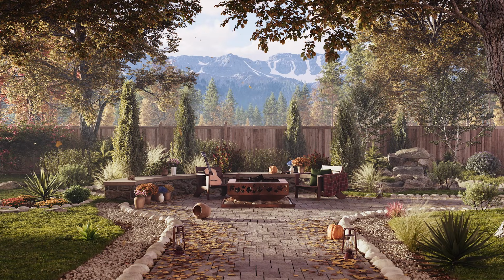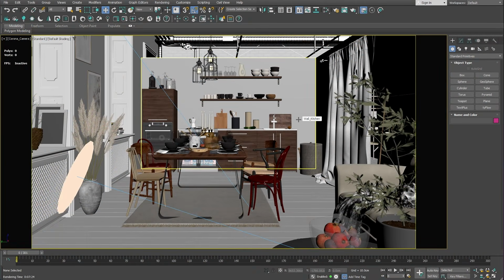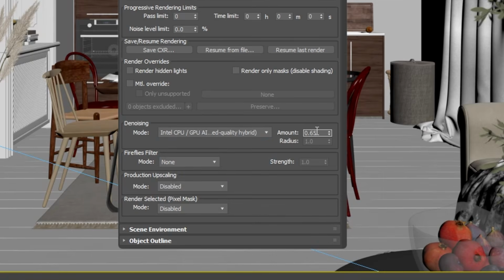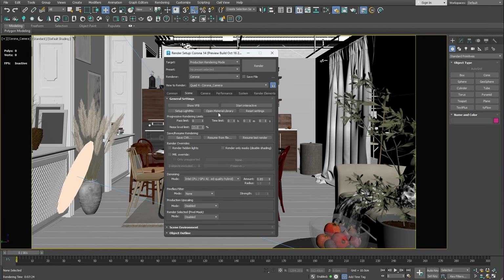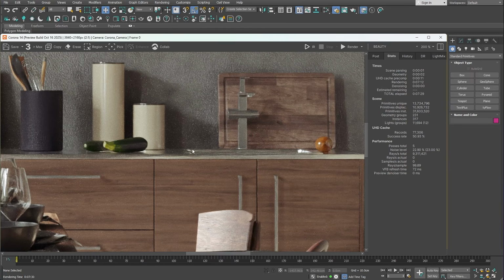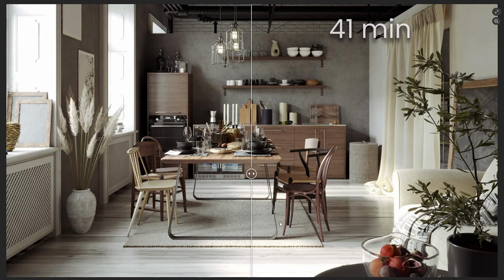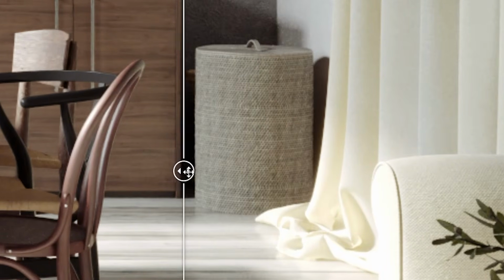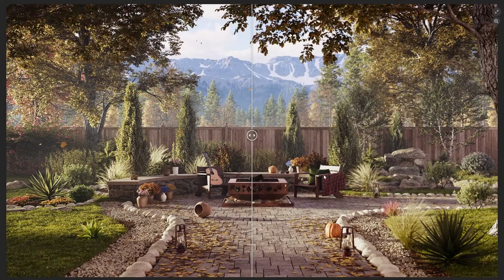Faster Corona Render Times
This video explores downscaling in Corona Renderer that can reduce your render times while maintaining high-quality results. Learn how to leverage the new 'Save 50%' feature in the VFB window, inspired by a technique demonstrated by RenderRam.

By rendering your image at twice the final resolution and then downscaling, you can cut down on render time. This tutorial demonstrates how to optimize settings like the Noise Level and switch to the Intel AI Denoiser with an amount (0.85) for a crisp, fast render. We show a comparison where a 7-minute render using this method achieves a quality similar to a traditional 41-minute render, proving this workflow is nearly 6x faster!

Learn how to:
- Set your render resolution for the downscaling method.
- Enable the Intel AI Denoiser for final output.
- Find the optimal denoiser amount and noise limit threshold.
- Adjust the Image Filter to 'Tent' for better fine detail preservation.
- Use the new 'Save 50%' VFB option for instant resizing.

Watch now to speed up your architectural visualization and rendering workflow!

00:00: Intro to Downscaling for Fast Renders
00:44: Setting Up the Render in 3ds Max
01:00: Denoiser Settings for Production Quality
01:42: Optimizing Progressive Render Limits
02:00: Adjusting the Image Filter to Tent
02:29: Using the New 'Save 50%' VFB Option
02:46: Time & Quality Comparison: 7 Min vs 41 Min
03:06: Detail Analysis & Reflection Tradeoffs
03:40: Balancing Noise Level for Best Detail